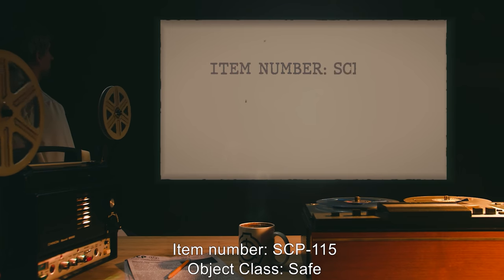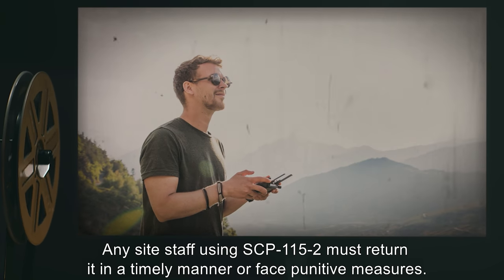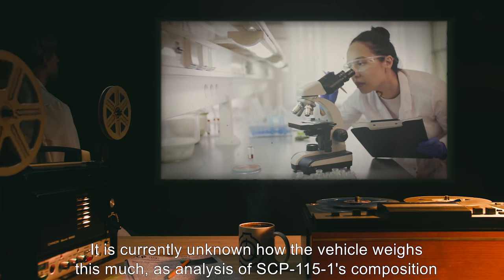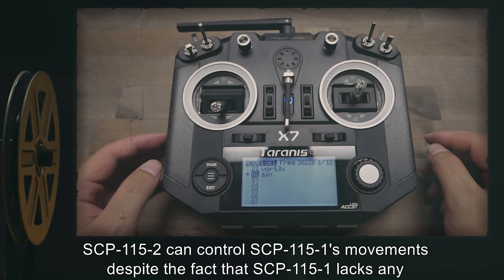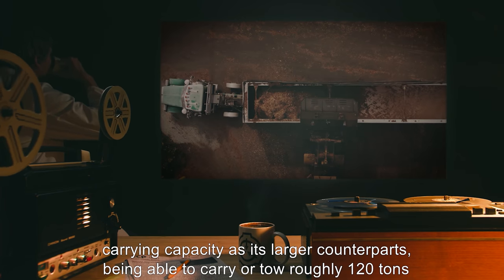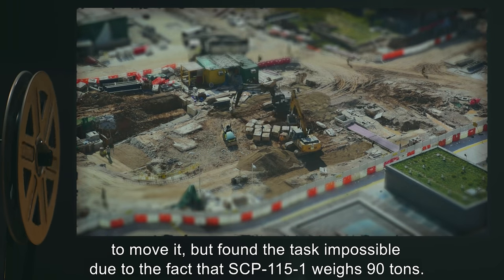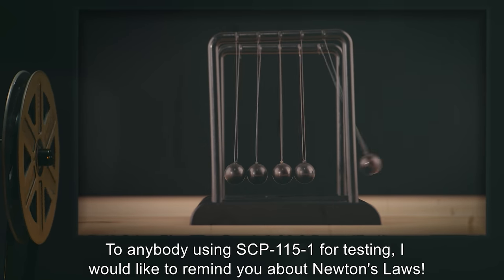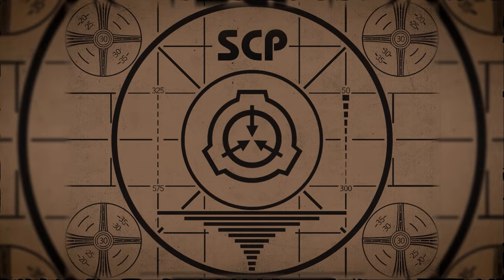SCP-115 | Miniature Dump Truck (SCP Orientation)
On today’s agenda - Item number SCP-115: Miniature Dump Truck, Object class: Safe.

Note: “To anybody using SCP-115-1 for testing, I would like to remind you about Newton's Laws! Driving SCP-115-1 recklessly at high speeds is inviting disaster, and we've already had to deal with several destroyed walls and equipment due to improper handling!” -Dr. [REDACTED]

SCP-115-1 is a toy dump truck, with no identifying markers or labels to identify its original manufacturer. However, unlike regular toy dump trucks, SCP-115-1 weighs as much as the actual vehicle it represents, roughly 90 tons. It is currently unknown how the vehicle weighs this much, as analysis of SCP-115-1's composition reveals that it is made of the same commercial plastic commonly found in similar cheap-quality toys.

and released under Creative Commons Sharealike 3.0. Contributor: SpoonOfEvil

Attribution:Rotor Riot